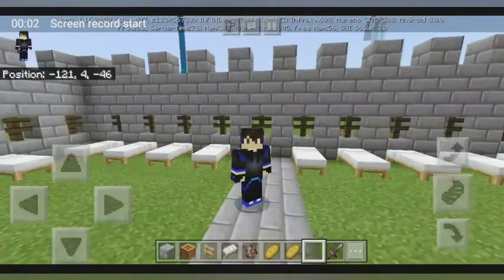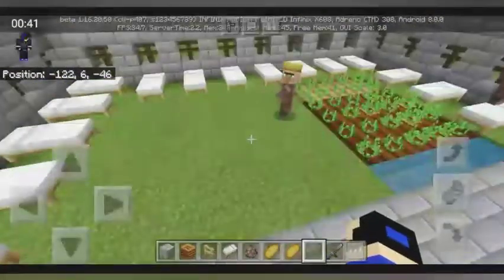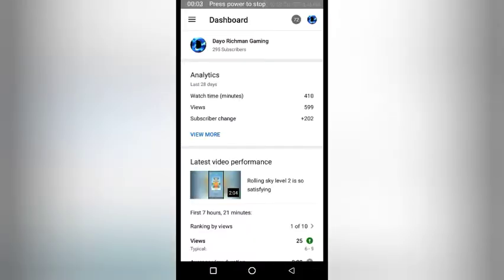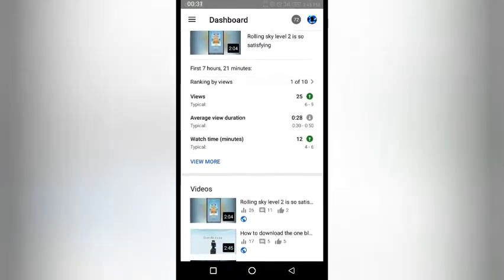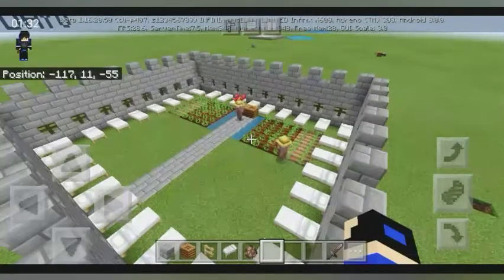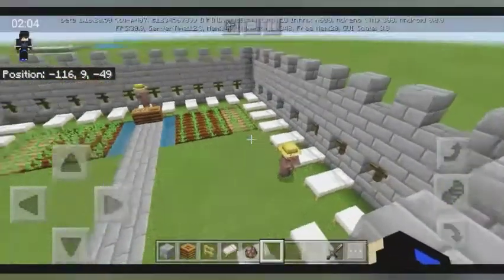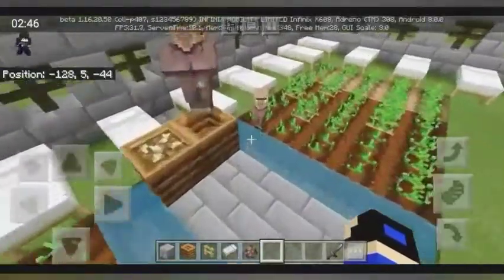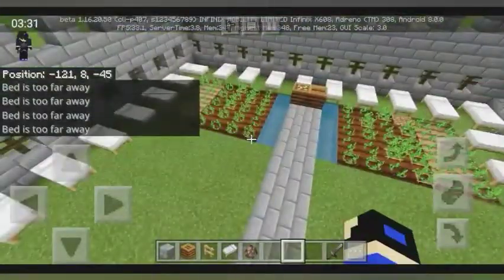How to breed villagers in Minecraft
BACK WITH ANOTHER TOUTURIAL